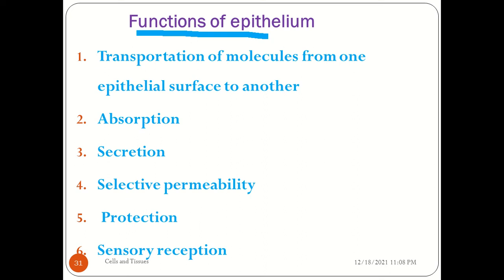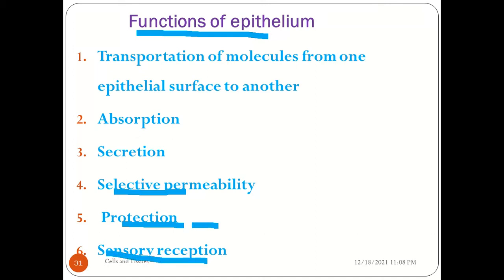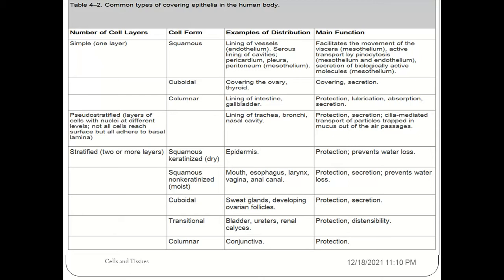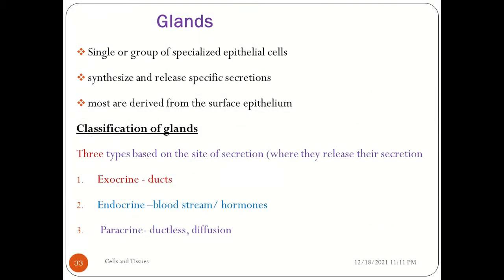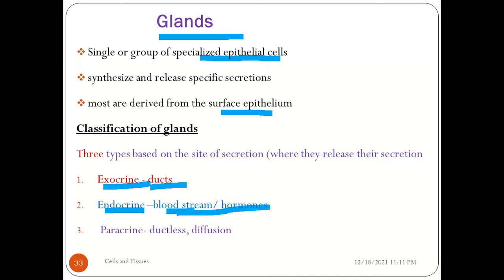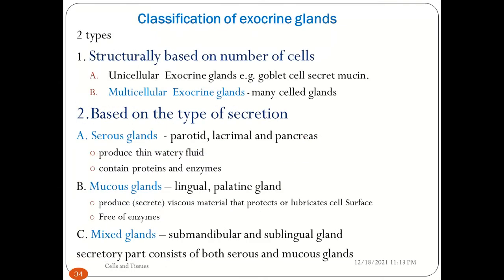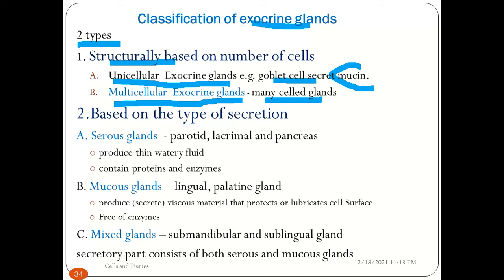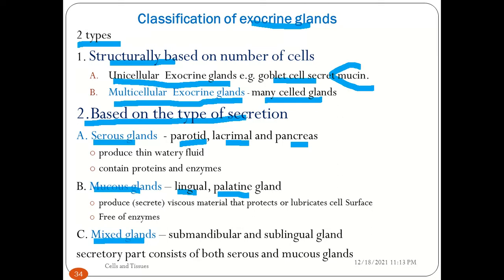Cells and Tissues, part 8